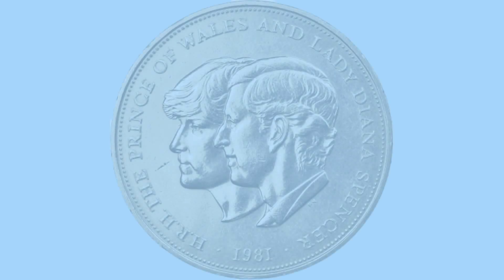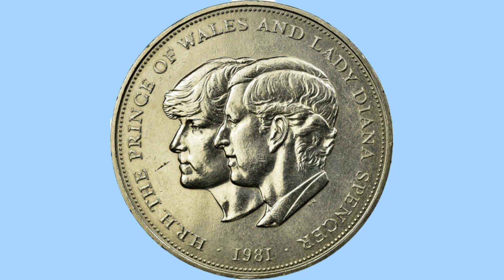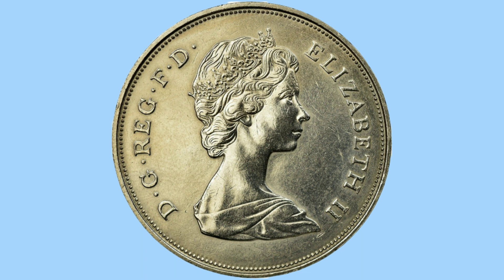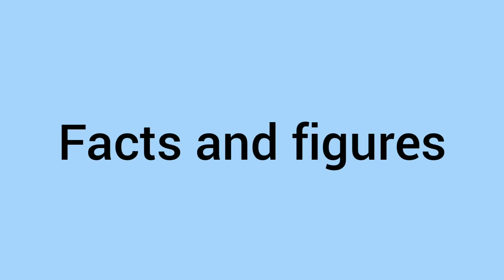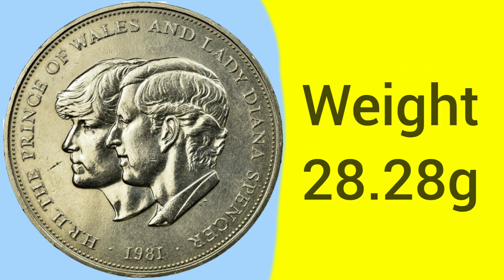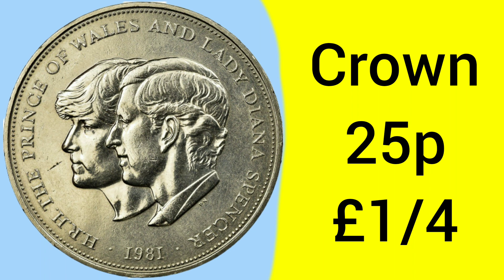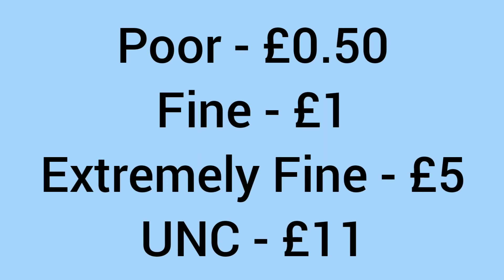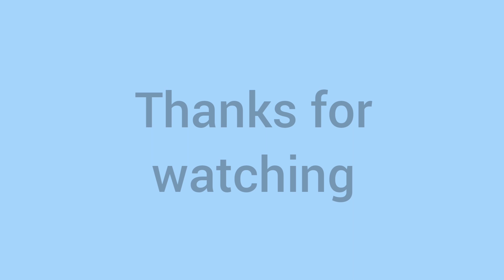All About The 1981 Wedding Crown